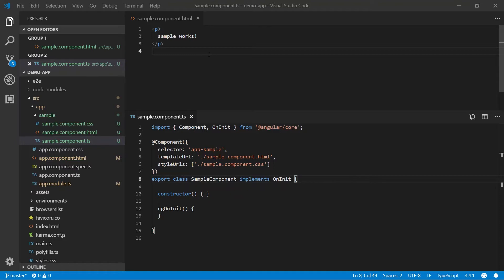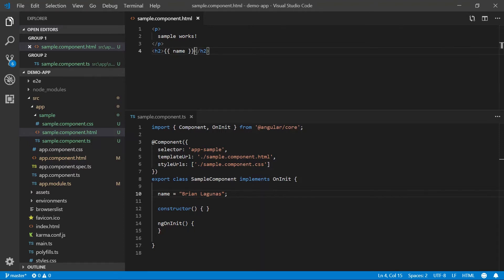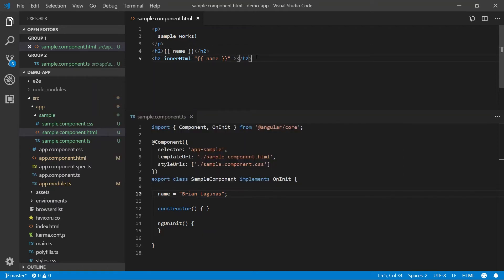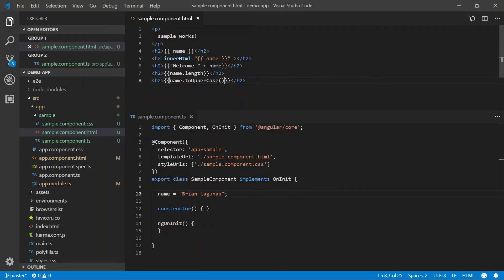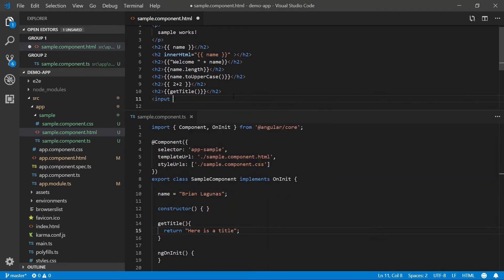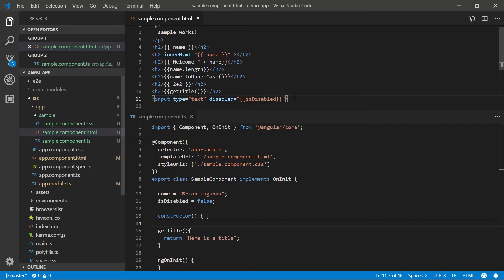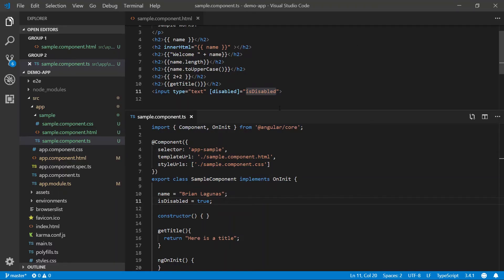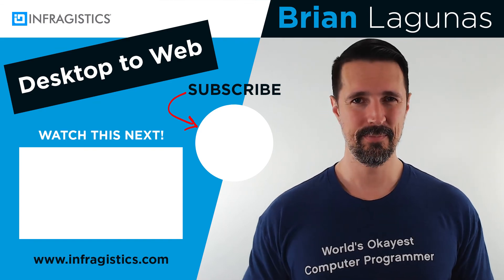Learn Angular: One-way Data Binding with Angular 9 Interpolation and Property Binding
Want to learn Angular? In this video, "Learn Angular: One-way Data Binding with Angular 9 Interpolation and Property Binding", we will learn how we can use Angular one-way data binding with interpolation and property binding.

Data binding is a core concept in Angular 9 which allows communication between a component and the DOM, making it very easy to create interactive applications without worrying about pushing and pulling data.  One-way data binding in Angular can be done by using either interpolation or property binding.

With Interpolation you can invoke a method in the component, concatenate strings, perform mathematical operations, or change the properties of DOM elements. The Template Expression is represented by the "{{...}}" double curly braces. Angular evaluates the expression and replaces it with the result of the expression.

{{title}}

1. Interpolation is one way from component to View
2. Binding source is a Template expression "{{ ... }}"
3. The Template Expression must result in a string.

Property binding allows us to bind a property of a DOM element to the value of template expression.  The Property Binding uses the "[..]" brackets. The binding target (DOM property) is placed inside the square brackets. The binding source is enclosed in quotes.

[propertyName]="title"

1. Property Binding is one way from component to View
2. Binding source is a Template expression in quotes "..."
3. Non-string return values are allowed

Both interpolation and property binding provide a one-way data binding. The main difference is that interpolation returns a string, and property binding can return other data types.

If you want to set an element property to a non-string data value, you must use property binding.

UPDATE: And the winner is... Carl Neumann!!